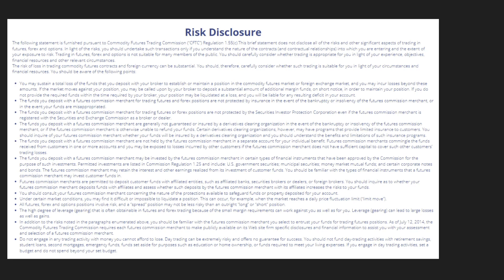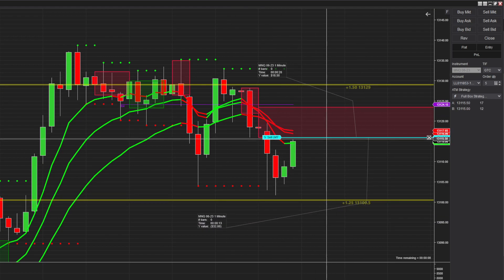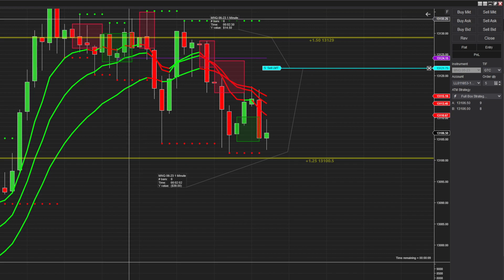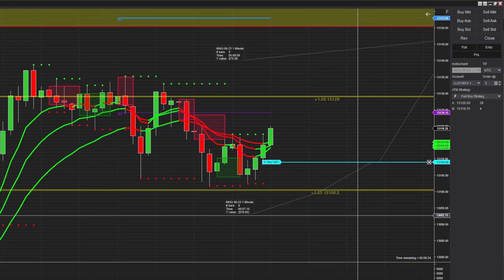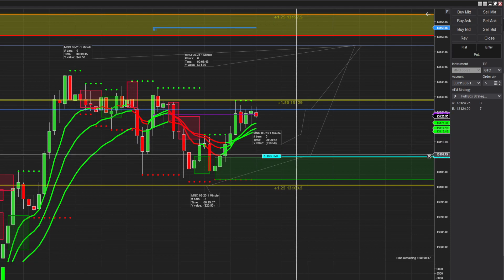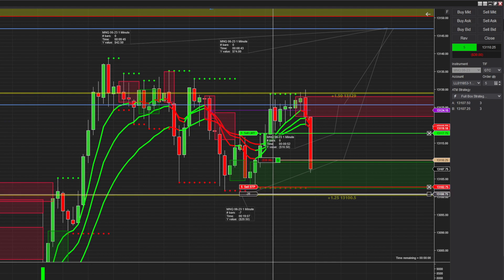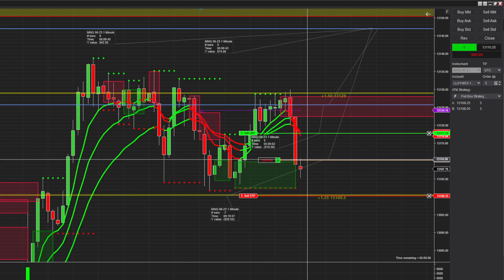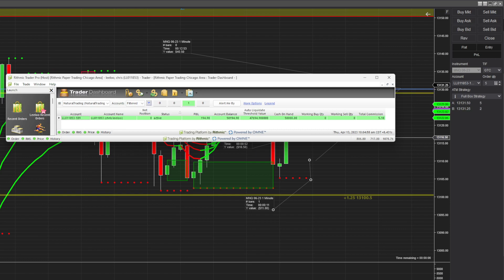Follow our CEO's Journey to qualify a $50k account! LeelooTrading$50kJourney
Thank you for following me on this fun journey to qualify. Please note: I did NOT pay for this account. Have fun!

Todays Risk was $10.50 per micro and target was about $40.50 per micro.